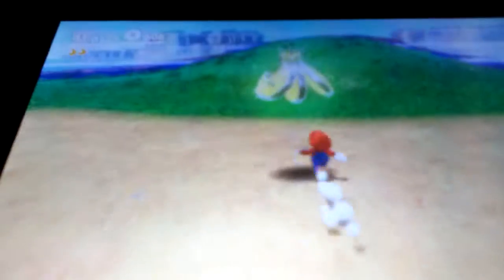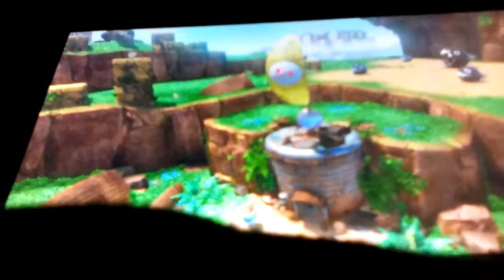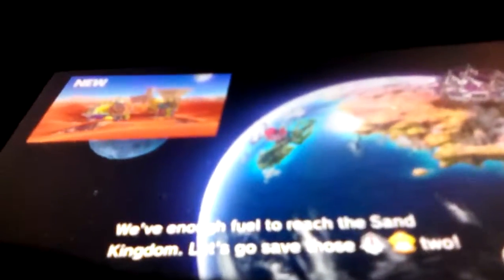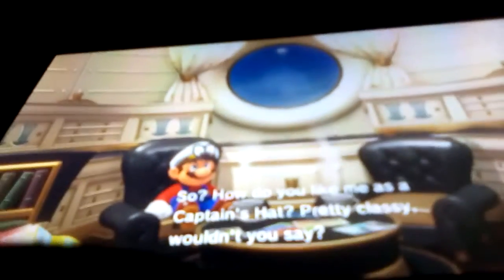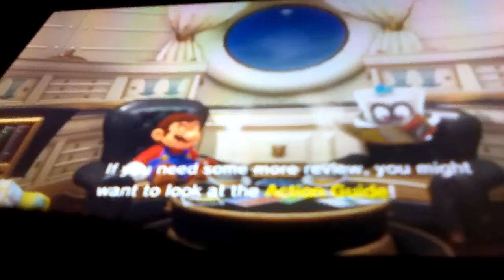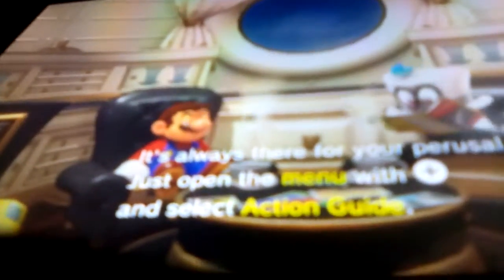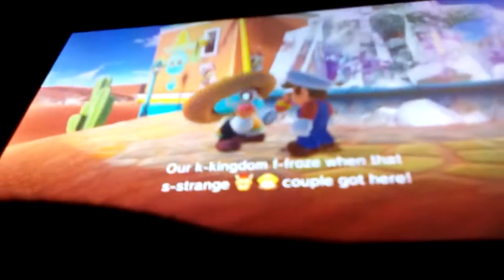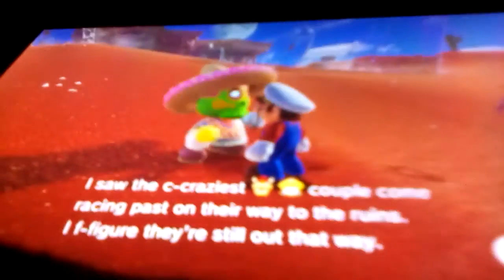Mario odyssey part 3